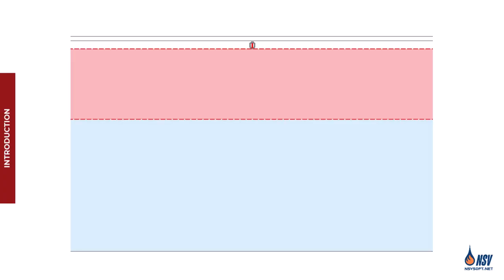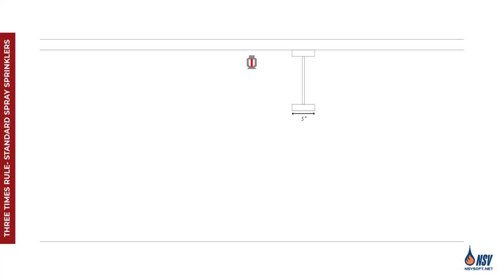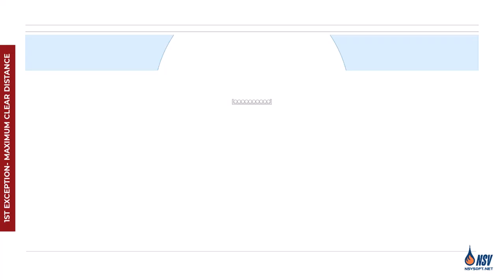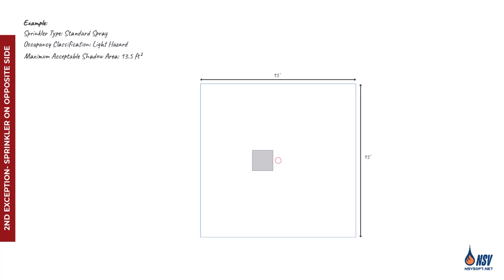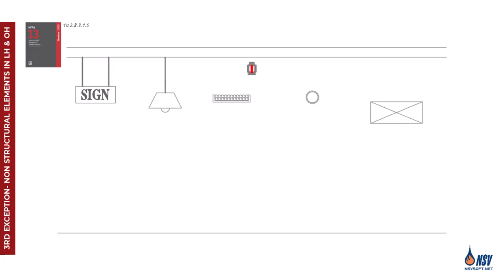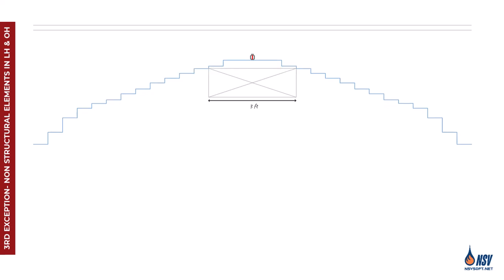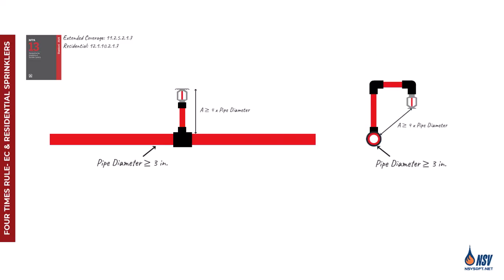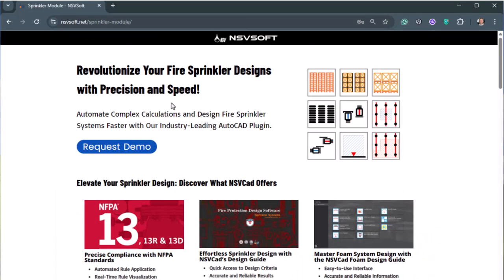🚨 Understanding the Three & Four Times Rules in NFPA 13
This video offers a complete breakdown of the Three and Four Times Rules as defined in NFPA 13, with practical examples, visual demonstrations, and software-assisted analysis using NSVCad.

📌 Topics Covered:
✅ Introduction – Obstruction Rules
✅ Three Times Rule – Standard Spray Sprinklers
✅ 1st Exception – Maximum Clear Distance
✅ 2nd Exception – Sprinkler on Opposite Side
✅ 3rd Exception – Non-Structural Elements in Light & Ordinary Hazards
✅ 4th Exception – Sprinkler Piping Less Than 3 in.
✅ Four Times Rule – Extended Coverage & Residential Sprinklers
✅ NSVCad Tools and the Three/Four Times Rules

Whether you're a fire protection engineer, designer, or code official, this video will help you apply obstruction rules with confidence and precision.